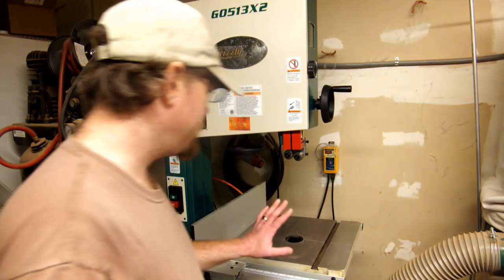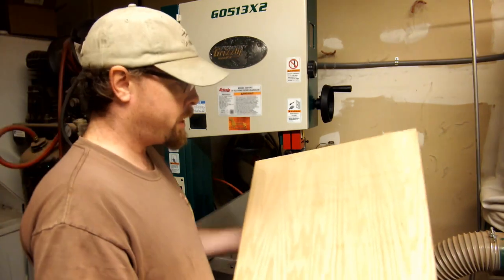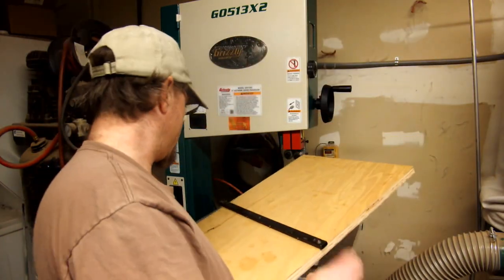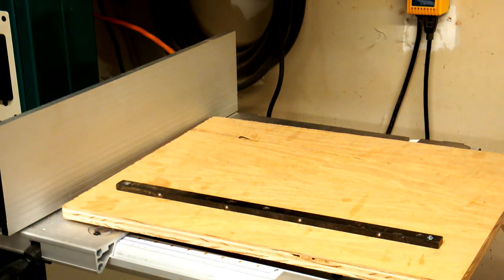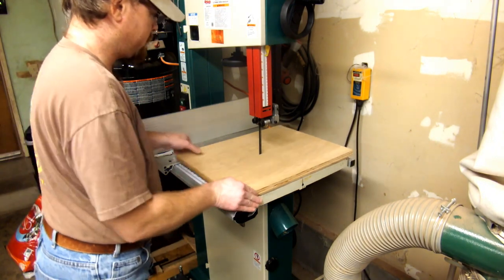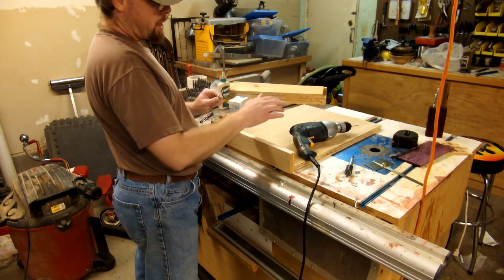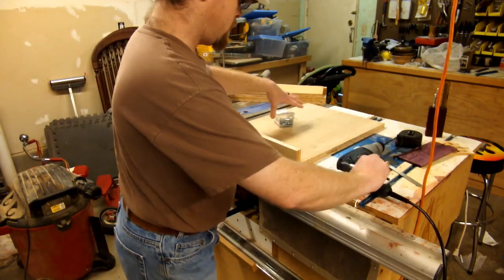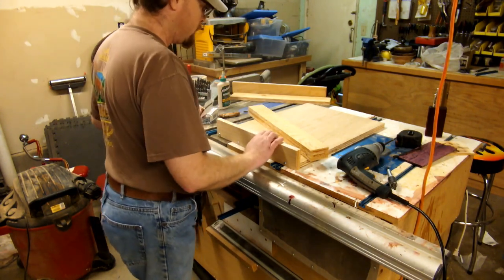Video #5 Segmenting Sled For The Bandsaw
Building of a segmenting sled for my 17" band saw.  Fairly simple construction with positive stops at the angles for typical numbers of segments.  As always: comments and suggestions are welcome!